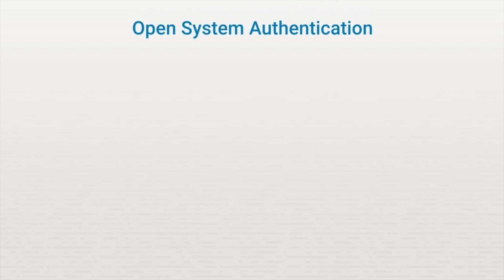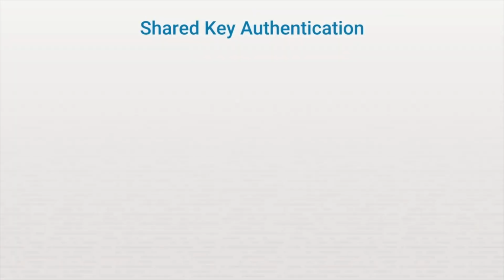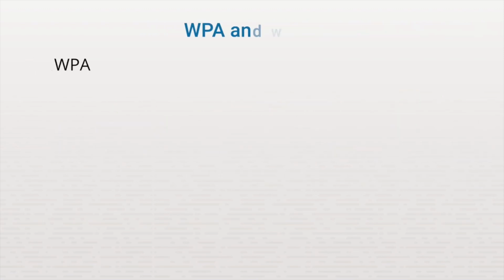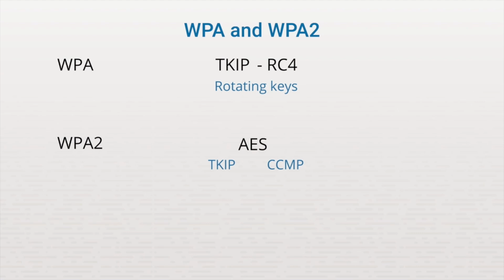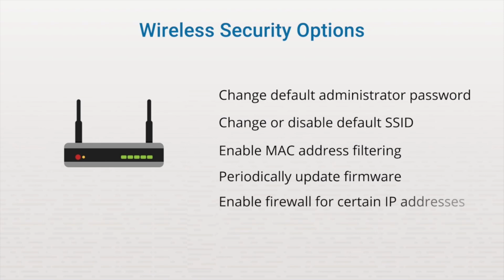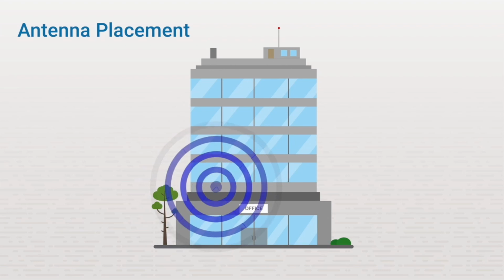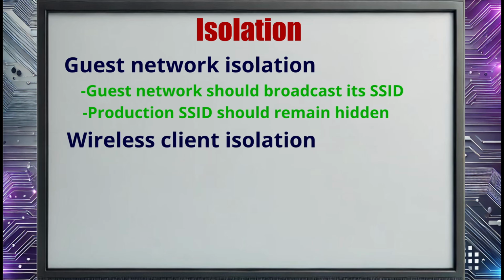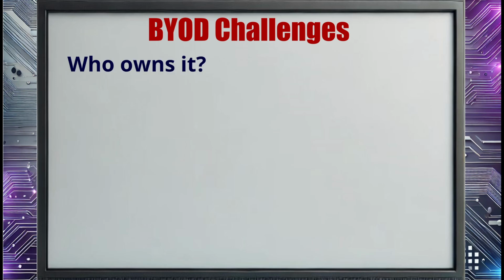Wireless Security: Authentication, WPA/WPA2, and BYOD Essentials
Explore the core concepts of wireless security in this comprehensive video. Learn about Open System Authentication and Shared Key Authentication, and dive into WPA and WPA2 protocols to understand their role in protecting your network. We’ll also cover practical tips for antenna placement, adjusting power levels for security, network isolation, guest networks, and managing BYOD (Bring Your Own Device) policies effectively. Enhance your knowledge and secure your wireless network